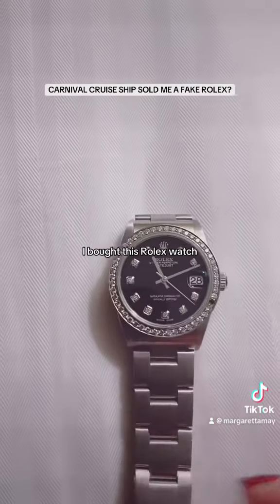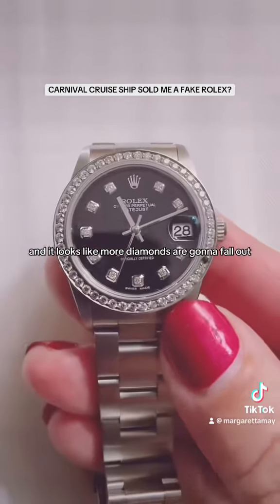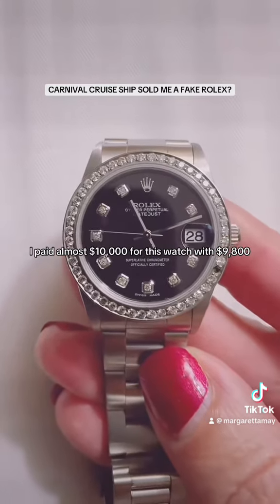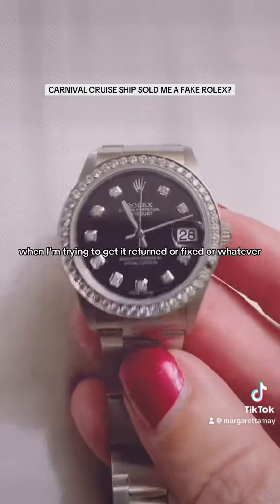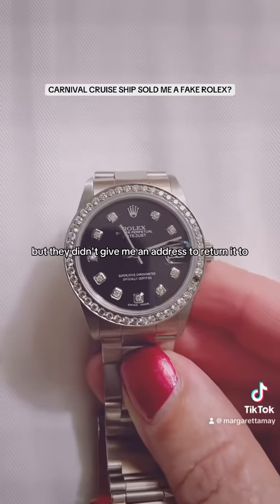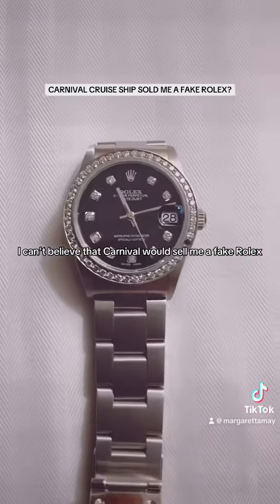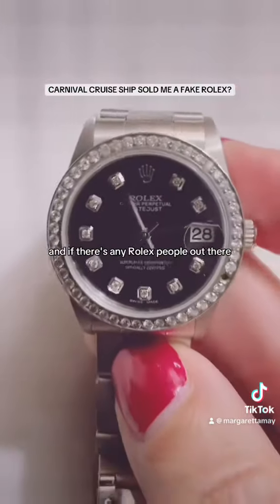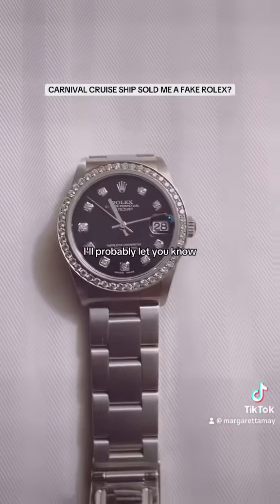Did carnival sell me a fake Rolex?